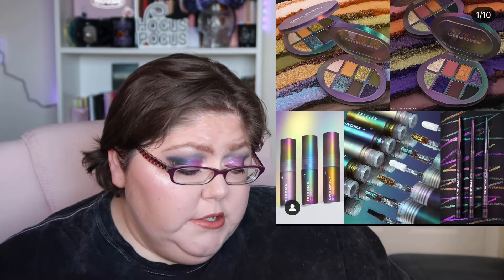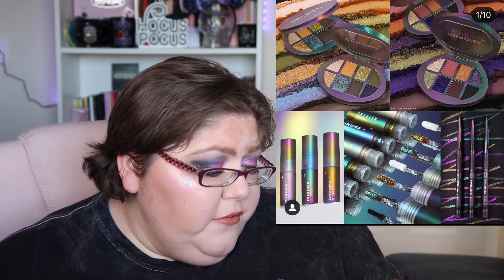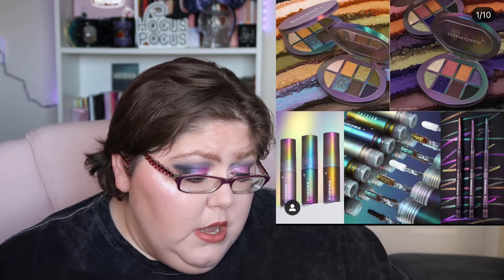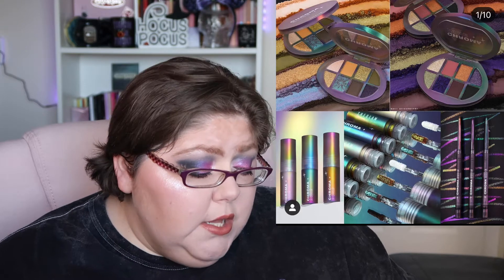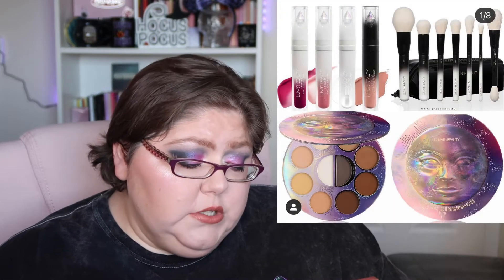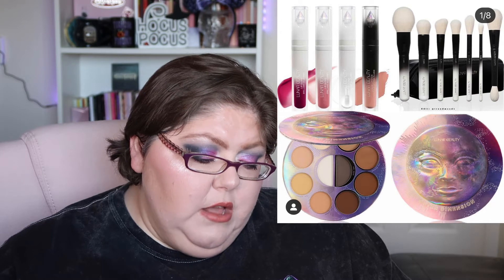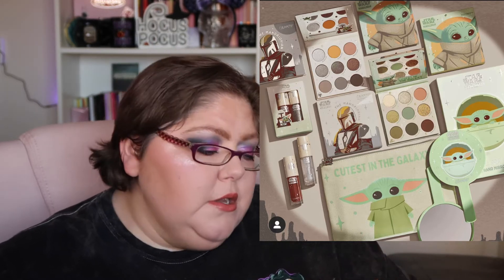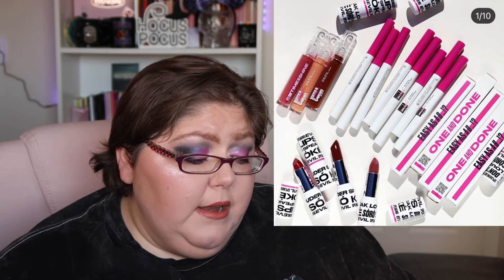Haul or Anti Haul New Makeup Releases!! I Want it all!!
Hi all my makeup loving friends!! Welcome back or welcome to another Haul or Anti-Haul New Makeup Releases!! I hope y'all enjoy the video!!

All pictures taken from  @Trendmood1 on Instagram.